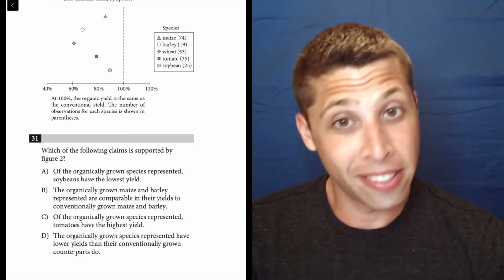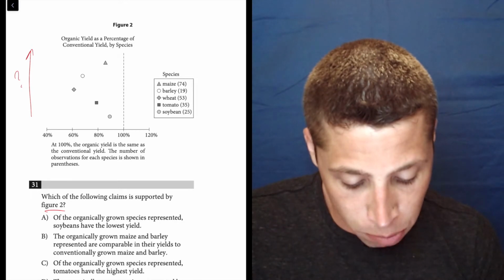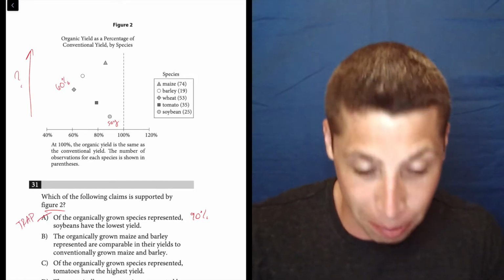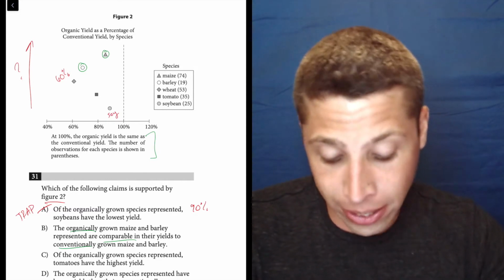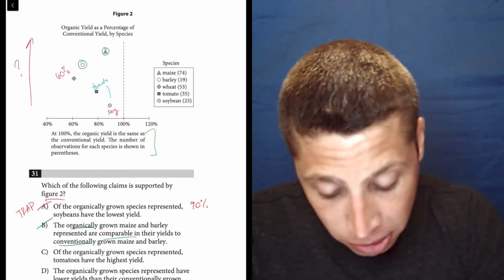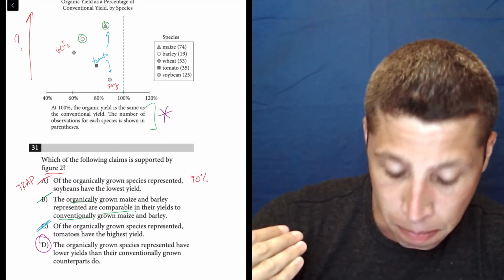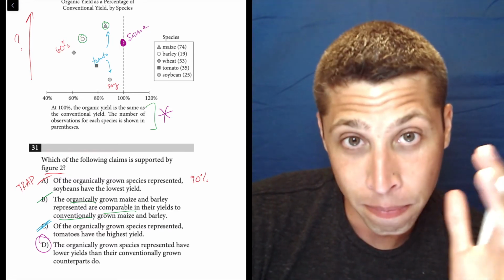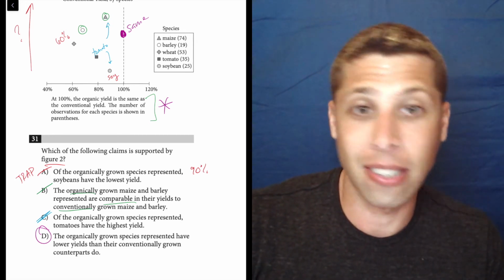SAT Test 5, Section 1, Question 31